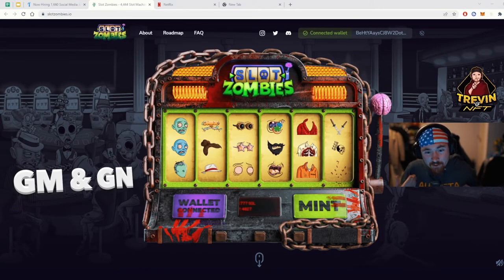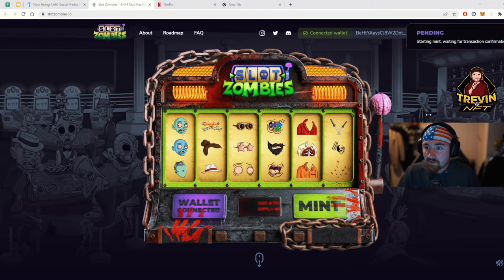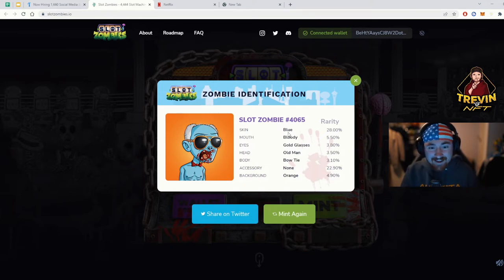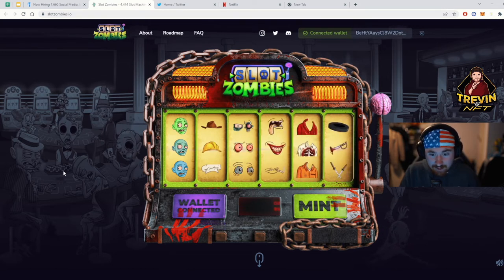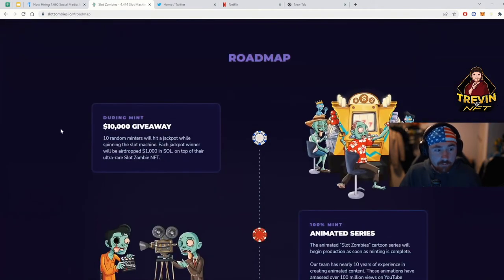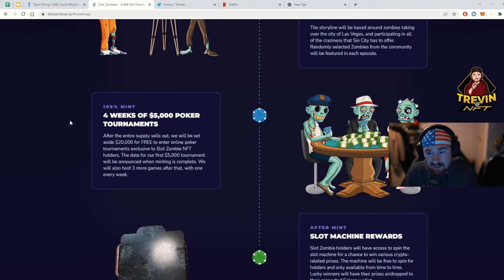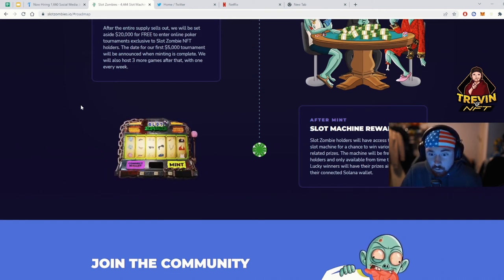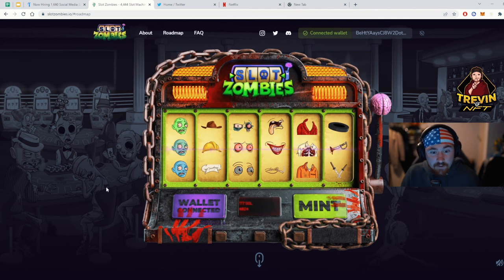Minted An NFT With A Slot Machine👀 | Slot Zombies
Welcome to TREVINvsNFT! This was definitely a fun video to make and love showing you how my mints go :) Slot Zombies is the first NFT project I've seen let you see in real-time your nft being made (In a way). We are truly early to NFTS in 2022 and love seeing new ways of MINTING. What do yall think of this process to mint an nft with a slot machine?!?!?

"REMEMBER TO SELL YOUR SOL TO NFTS"

CHECK BELOW FOR MY OTHER MEDIA PLATFORMS